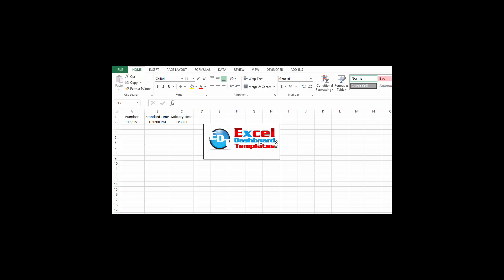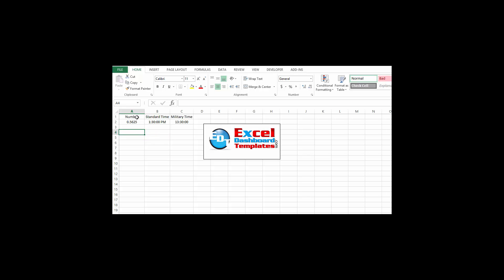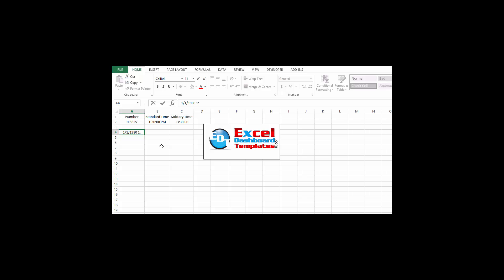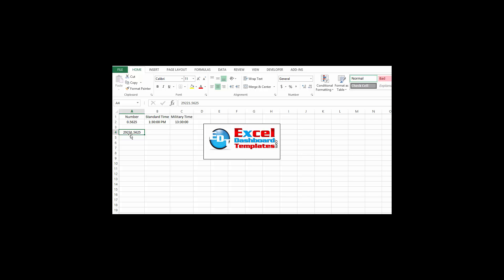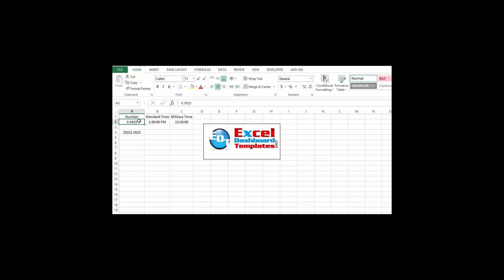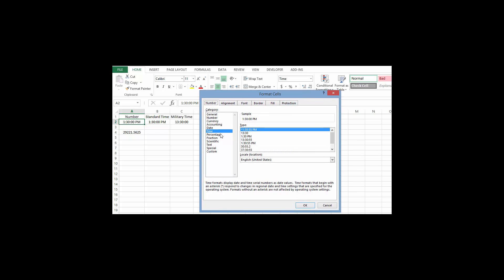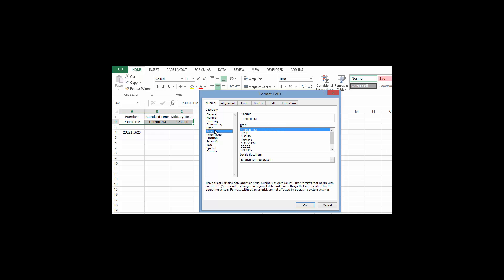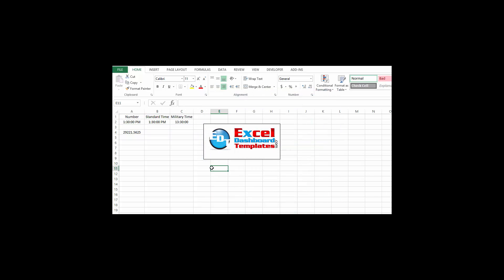How-to Display Military Time in Excel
How does time work in Excel and how can you display military time in your worksheet?  Learn all that in this short Excel tutorial.